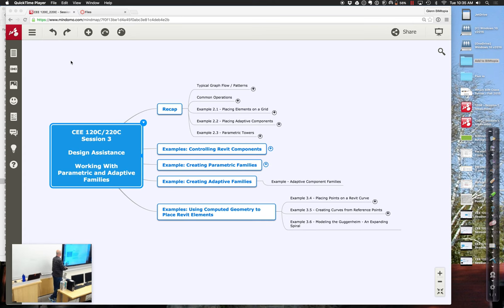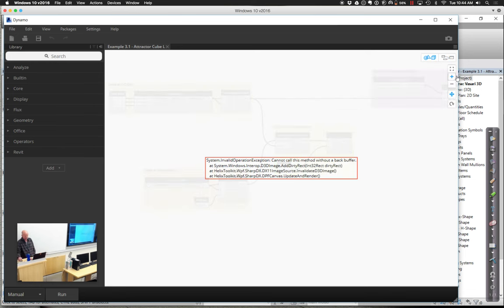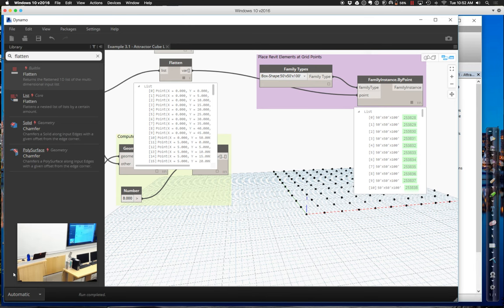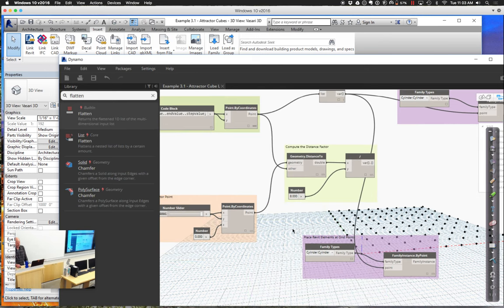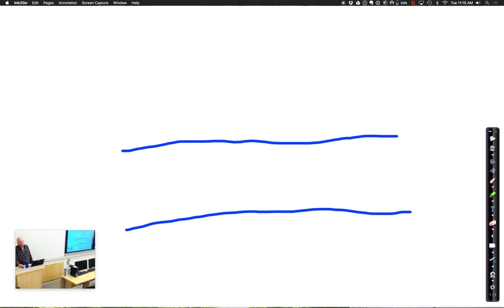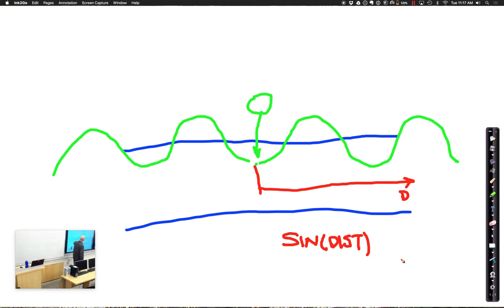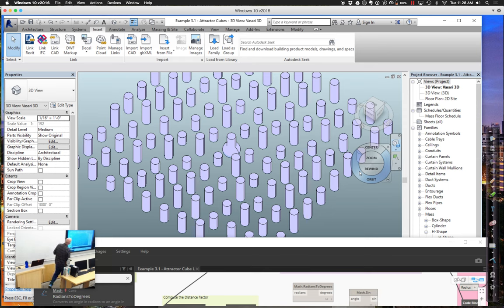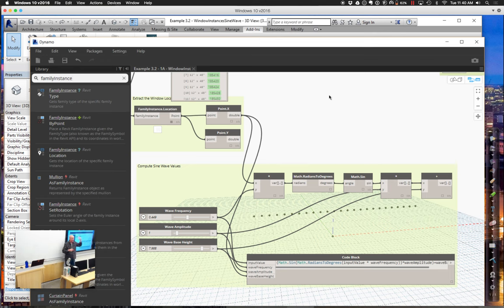CEE 120C Session 3 Part 1